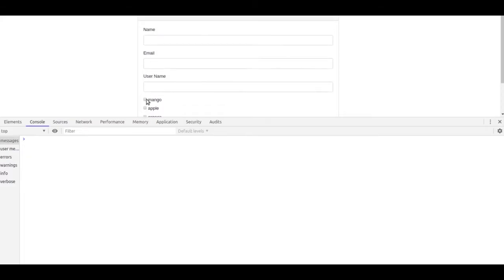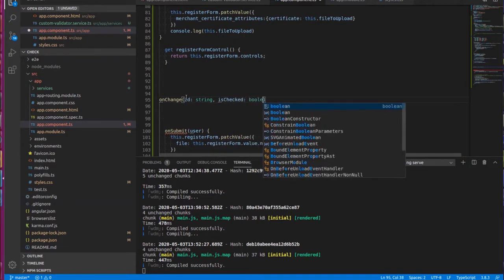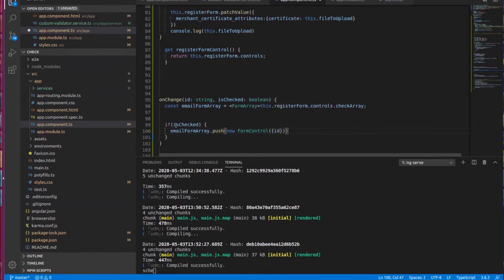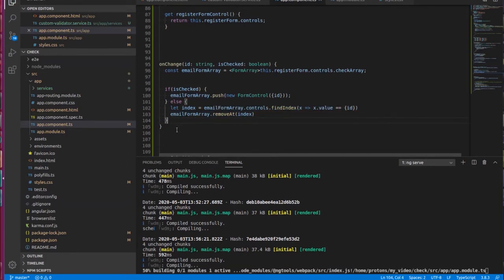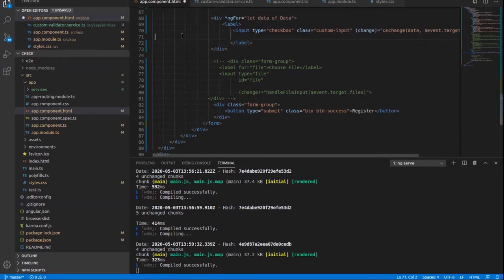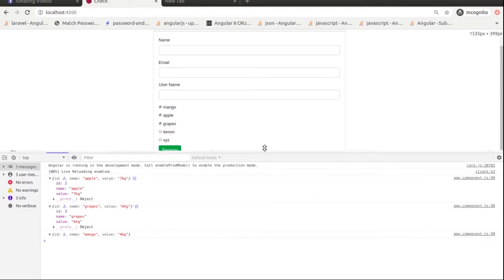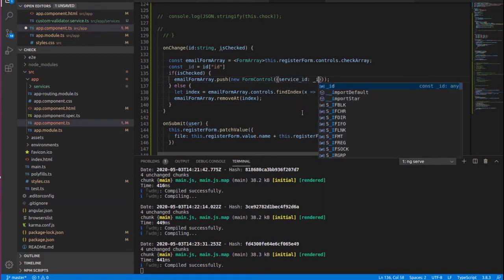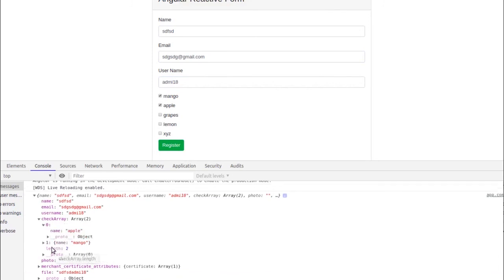Angular 8 get checked check box array ids or name inside form array dynamically add or remove ids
how to  push ids and names of checked check box array inside form array